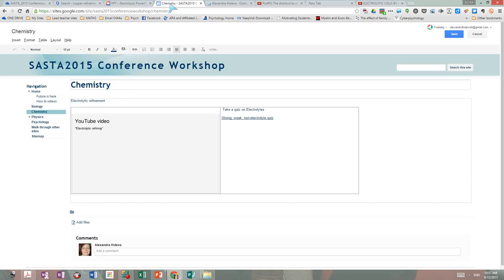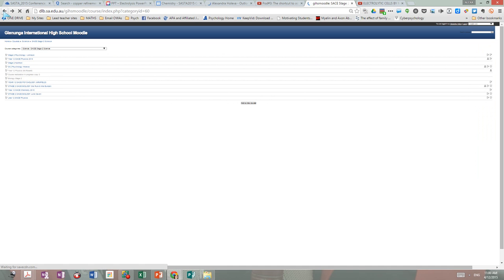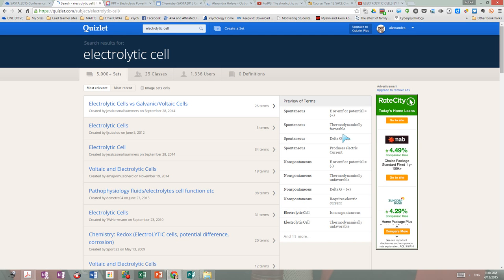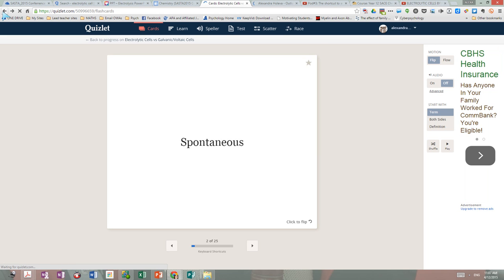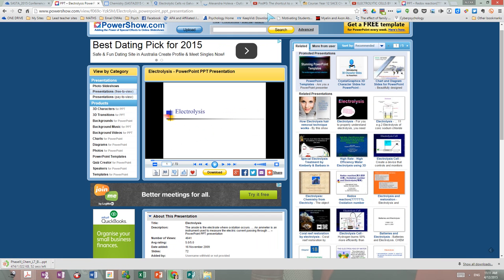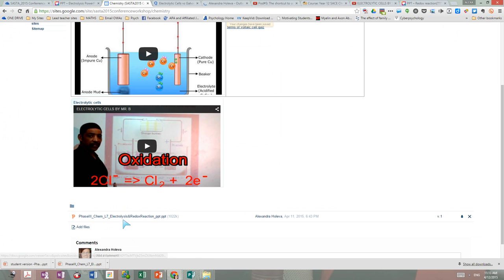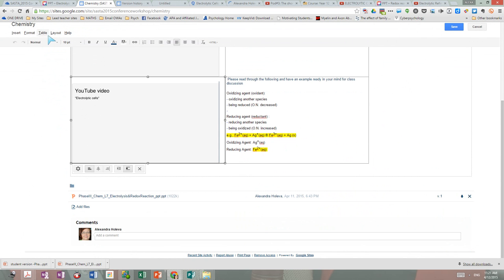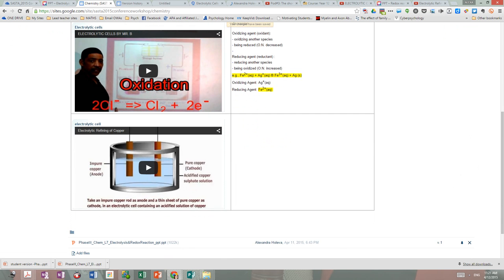making the chem subpage Quizlet powerpoint share